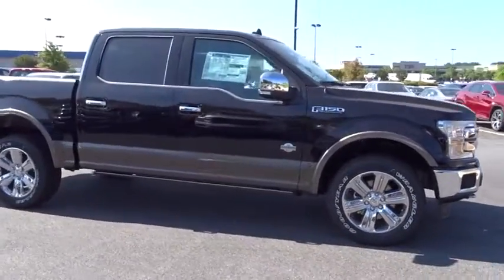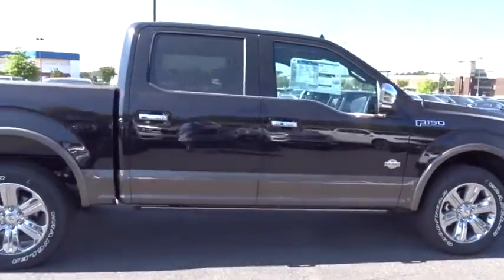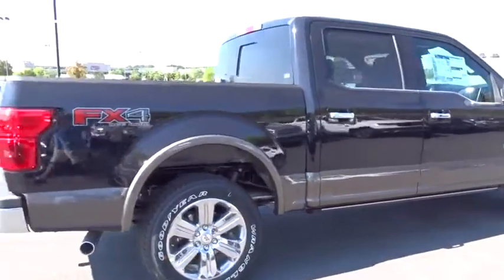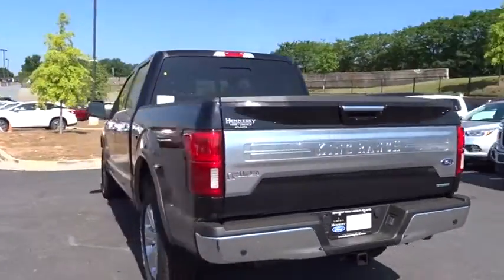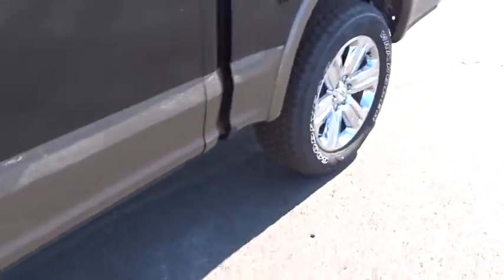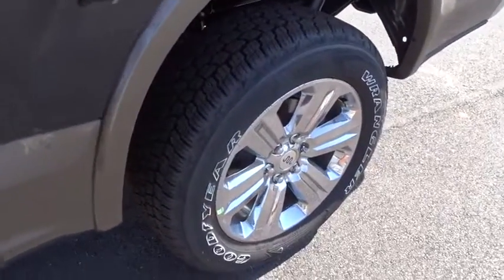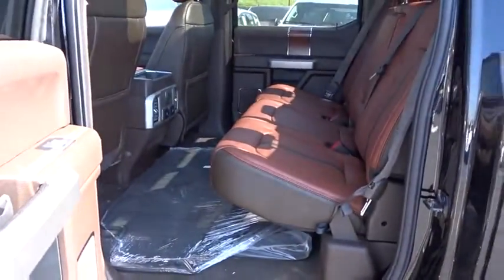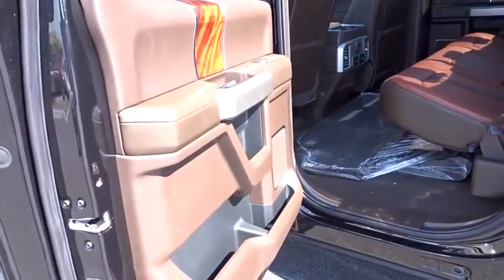2019 Ford F-150 Atlanta, Marietta, Decatur, Johns Creek, Alpharetta, GA 9501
Agate Black Metallic New 2019 Ford F-150 available in Atlanta, Georgia at Hennessy Ford. Servicing the Marietta, Decatur, Johns Creek, Alpharetta, GA area.
2019 Ford F-150 King Ranch - Stock#: 9501 - VIN#: 1FTEW1E47KFC01092

Hennessy Ford
5675 Peachtree Industrial Blvd

4WD Hennessy Ford / Lincoln is pleased to offer you this exceptional 2019 Ford F-150. This King Ranch F-150 Exterior is finished in Brown and the interior is finished in Java PLUS... this exceptional vehicle comes well equipped with 4WD AND gives you an amazing driving experience along with impressive Fuel efficiency rating!!EcoBoost 3.5L V6 GTDi DOHC 24V Twin Turbocharged 10-Speed 4WDFactory MSRP: $70,465$9,827 off MSRP!Priced below KBB Fair Purchase Price!Hennessy Ford Lincoln Atlanta is the premier Ford dealership in Atlanta GA for all of your automotive needs. We have 100's of Exceptional Pre-owned vehicles in stock for you to choose from every day. We are the leading the way with Real-Time Market based Pricing that yields you lowest prices and Best values on every car and truck we offer. Since opening our doors here in the Atlanta area, our commitment has been on offering our customers the lowest prices on the widest selection of new and used cars for sale in the Atlanta, Buckhead, Dunwoody, Brookhaven, Winder, Decatur, Stone Mountain, Tucker, Loganville, Commerce, Hoschton, Brasleton, Buford, Cumming, Duluth, Norcross, Snellville, Lawrenceville, Doraville, Chamblee areas and Gwinnett, Fulton, Forsyth, Dekalb, Banks, Clayton, Jackson, Hall, and all surrounding counties . Hennessy Ford Lincoln Atlanta takes pride in standing above the competition with a solid reputation as being a premier Ford dealer and our ENTIRE team wants to ensure your car buying experience exceeds your expectations. Price does not include tax, title, or license. Price does include all applicable rebates and dealer discounts. Please see dealer for details. $500 - Retail Bonus Customer Cash. Exp. 07/01/2019, $250 - Retail Customer Cash. Exp. 07/01/2019, $500 - Select Inventory Retail Customer Cash. Exp. 07/01/2019